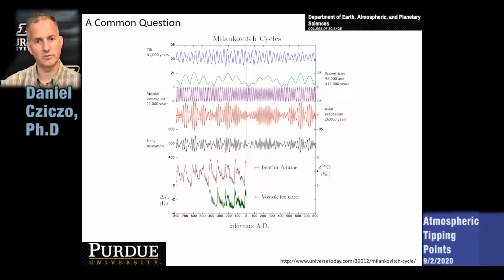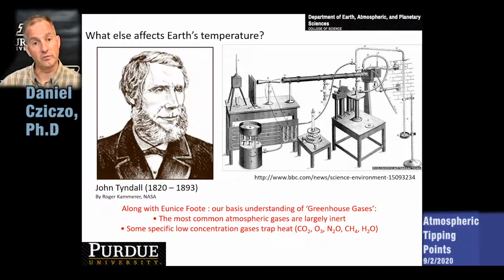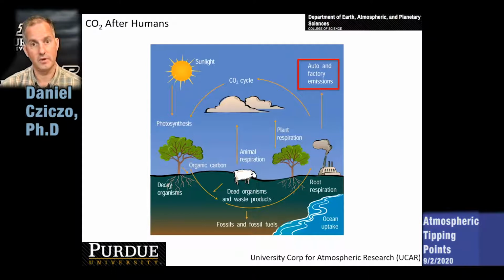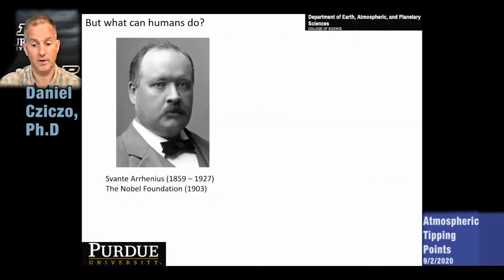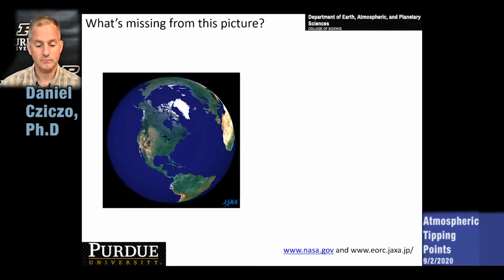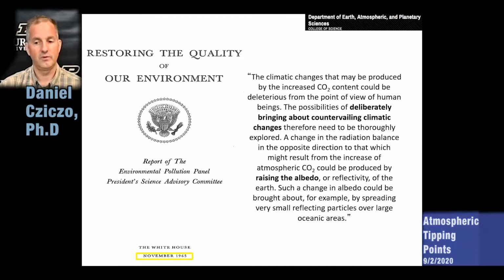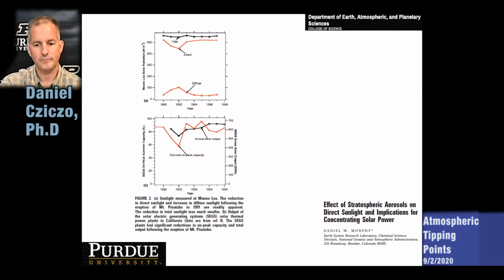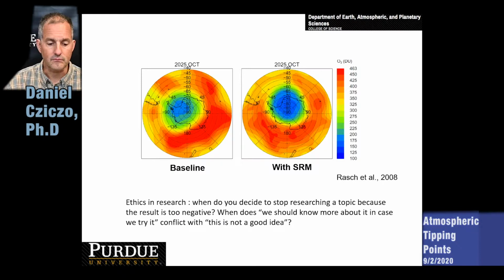Atmospheric Tipping Points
Science for the Public: Contemporary Science Issues and Innovations
September 03, 2020.  Daniel Cziczo, Ph.D., Professor & Head,  Earth, Atmosphere & Planetary Science, Purdue University.
Dr. Cziczo explains how CO2 buildup affects Earth’s atmosphere, and how the present CO2 human-caused accumulation differs from the natural heating cycles over eons. The present accumulation is a dire threat to civilization and all life and requires a solution. Dr. Cziczo discusses the range of possibilities.